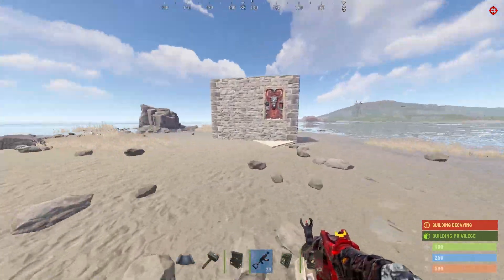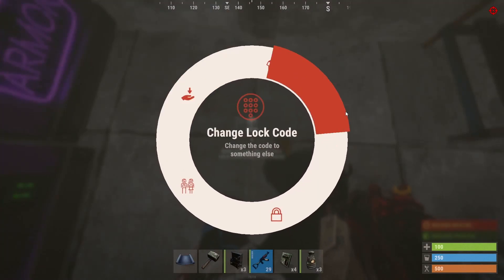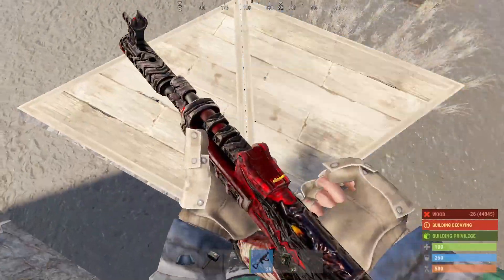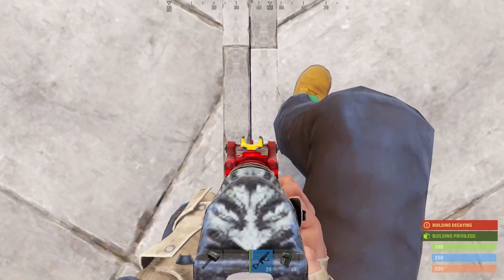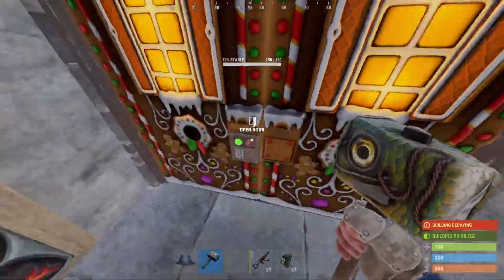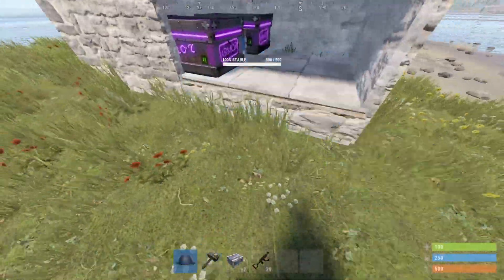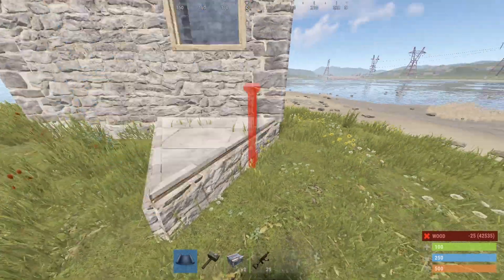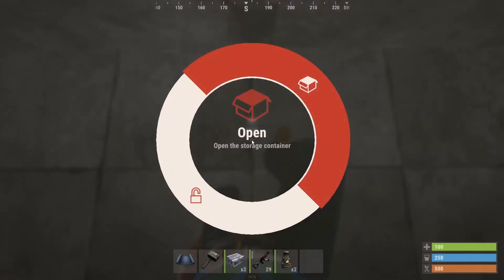Pixelgaps are now more reasonable (2x1 Base Design 2023)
Very reasonable.